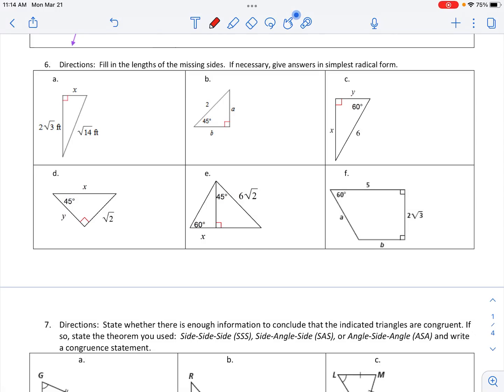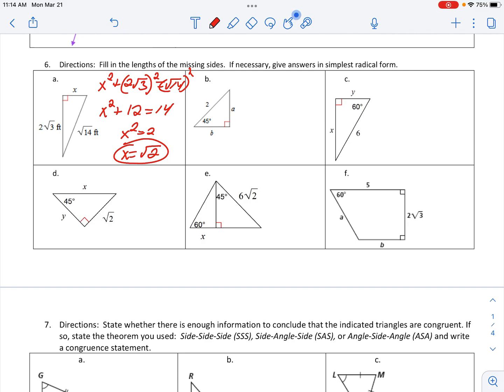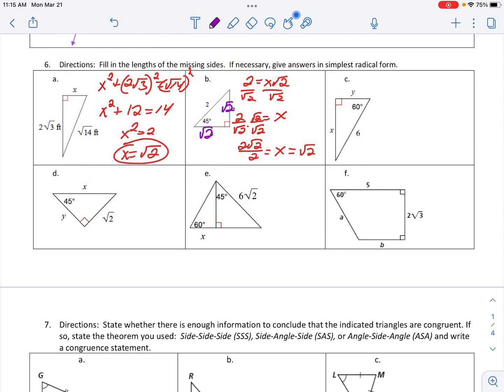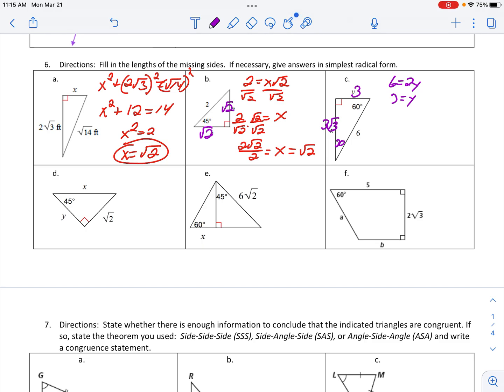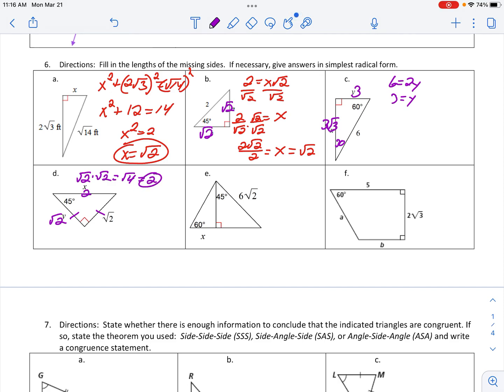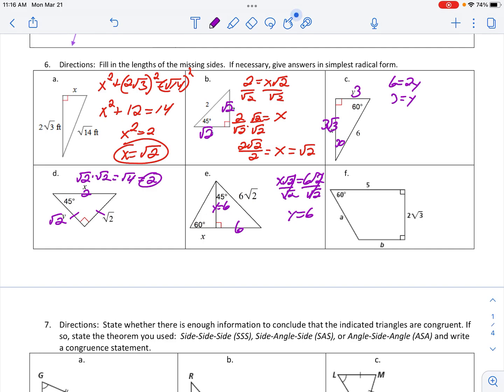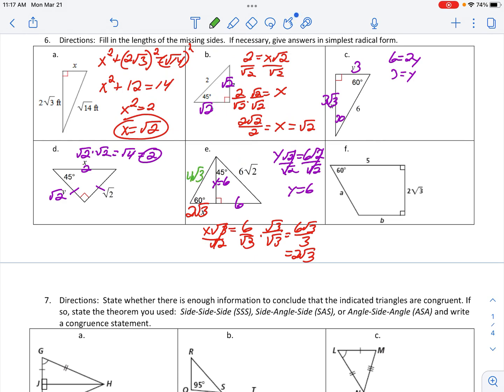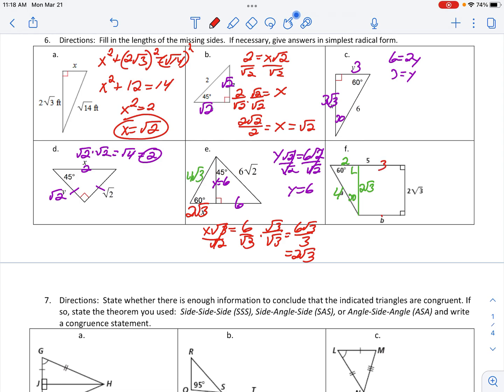GeoH Test Rev M2T2 #6